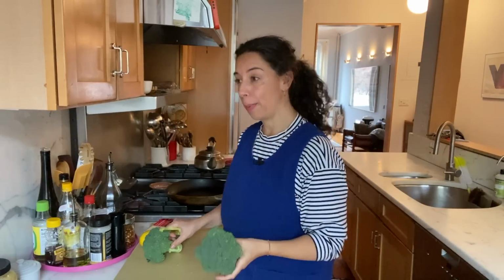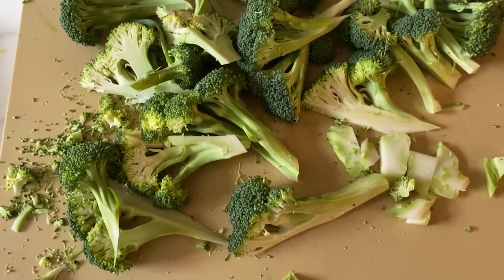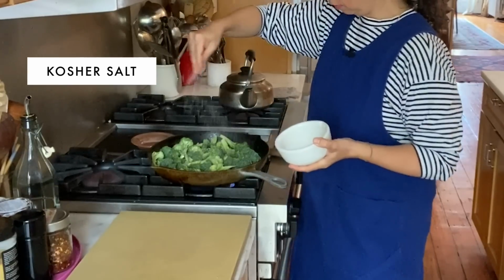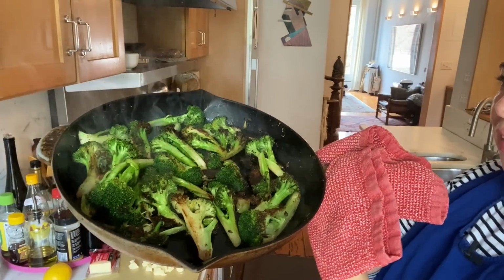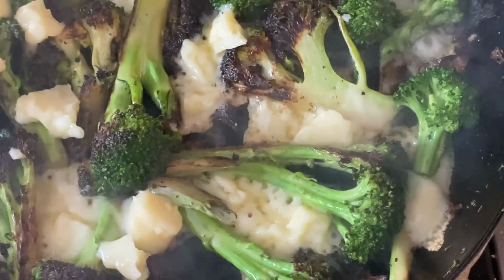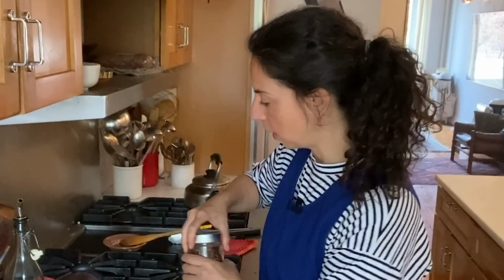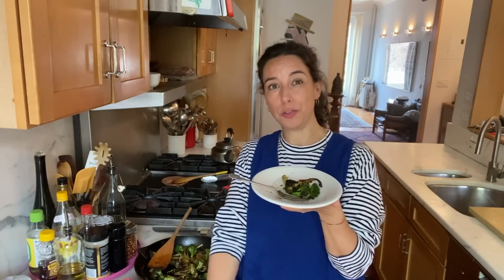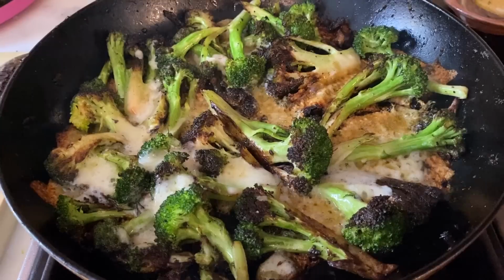Carla Makes Cheesy Broccoli Delight | From the Home Kitchen | Bon Appétit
Join Carla Lalli Music in the Bon Appétit Test Kitchen as she makes broccoli delight. What is broccoli delight, you ask? Why, it's what happens when the stars align and a smattering of seemingly unconnected ingredients find unity in the confines of a pan. And if that doesn't make sense to you, basically it's melty, cheesy sautéed broccoli with chili flakes and lemon.